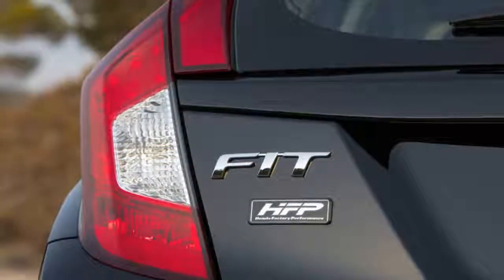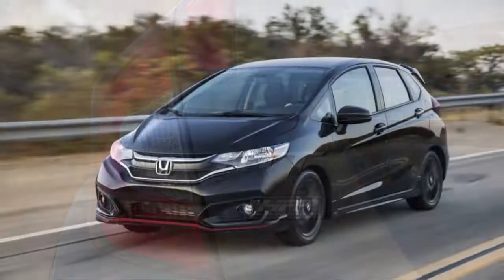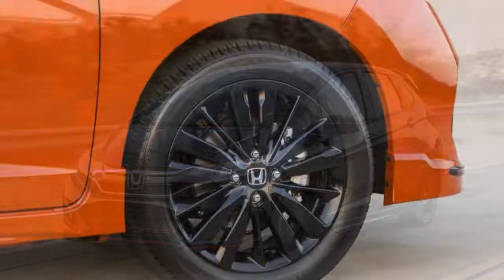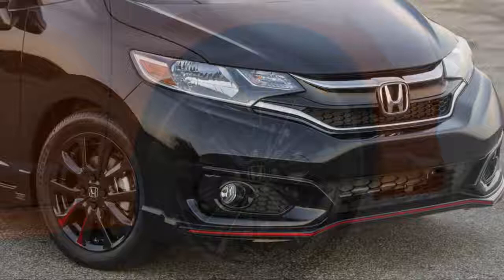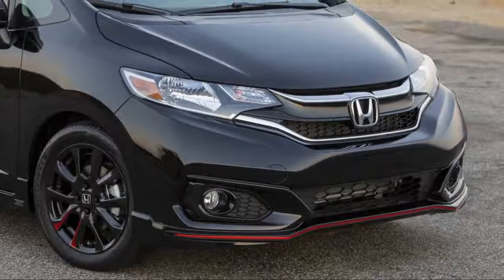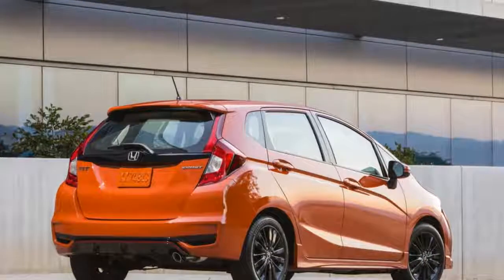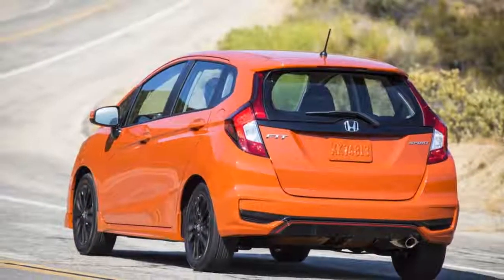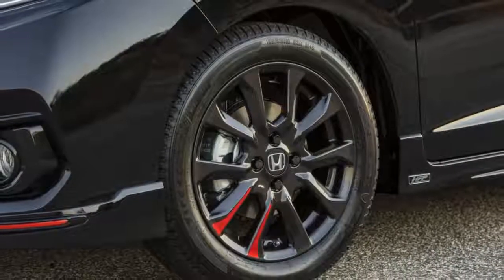2018 Honda Fit Benchmark In A Shrinking Subcompact Class REVIEW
Walk into Honda Performance Development and the first thing you see is an Indy 500 winner. Not a man, a car, the yellow DHL-sponsored Dallara Ryan Hunter-Reay drove to victory at the Brickyard in 2014. Its twin-turbocharged 600-hp 2.2-liter V6 was built here at HPD, where the open-wheeler is plunked smack dab in the middle of its small lobby in Valencia, California, about 30 miles north of Los Angeles. You actually have to walk around it to get from the facility’s glass front door to its front desk.

Honda says racing has always improved its street cars. Even its least expensive model, the 2018 Honda Fit, benefits from the company’s vast motorsports involvement, according to Sage Marie, Honda’s assistant vice president of public relations. An amateur racer, Marie has raced Pikes Peak, as well as Baja, and in 2015 he won the 25 Hours of Thunderhill in a Fit fitted with HPD’s race package for the little hatchback.

Now in its third-generation, the Honda Fit has always been considered the subcompact class’ sports car. If you wanted a little inexpensive hatch at all entertaining to drive you bought a Fit. Those enjoyable dynamics, along with its innovative rear seat design, giving the Honda class-leading cargo versatility, has made the Honda Fit relatively popular -- the car consistently owns 50 percent of retail hatchback sales in its class.

Although the small-car market has slowed with gas remaining cheap and the mass migration to SUVs, Honda has improved the Fit hatchback for 2018, adding safety and infotainment features, as well as a little style and steering feel.

Built in Celaya, Mexico, the Fit is offered in four trim levels: LX, EX, EX-L and the new Sport trim, slotting between the LX and EX. Base prices start at $16,190 and top out at $20,520 for an EX-L, with both leather and an automatic standard.

In an attempt to give the boxy five-door a lower, wider look, each trim wears a redesigned set of bumper covers with piano black trim, and the grille gets a little chrome. The changes aren’t radical, but the new look is an improvement, with a stronger family resemblance to the Civic and the Accord.

Fog lights are standard starting on the Sport trim. It also gets a small front spoiler with an orange pinstripe, black alloy wheels, a mild rear diffuser, a chrome exhaust tip and a rocker trim to remind your father of his IROC-Z Camaro. Inside there’s orange stitching. The new Fit Sport starts at $17,500.

The powertrain is as it was: All Fits use the same 1.5-liter four-cylinder engine still making 130 hp at 6,600 rpm and 114 lb-ft of torque at 4,600 rpm. A six-speed manual transmission and a CVT automatic transmission with paddle shifters are available.

Honda has, however, made changes to the hatchback’s suspension and chassis to improve dynamics. The engineers have reinforced the body, adding braces to the rockers, floor, roof sills and cowl, and they have retuned the dampers with more pressure. A stiffer bearing has also been added to the steering rack.

To quiet the interior, thicker glass has been added, as well as thicker soundproof material to the underbody and the firewall. And to reduce vibration, the manual transmission mount and torque rod have been reinforced. Honda says the changes add less than 10 pounds to the Fit’s curb weight.

Also new is a full complement of active safety systems, unusual in the subcompact class. The Honda Sensing Suite is now standard on EX and EX-L, but it’s available on all Fit models with the CVT transmission. It includes collision mitigation, road departure mitigation, lane keeping assist and adaptive cruise control, and it’s a steal at $1,000.

Honda has also replaced the audio system’s unloved touchscreen volume buttons with a conventional knob so it’s much easier to use while driving. Navigation is available. The large 7-inch touchscreen with Apple CarPlay and Android Auto compatibility is also new. It’s standard on Fit Sport, EX and EX-L trims.

The Honda Fit wants to be revved out with the meat of the power appearing above 3,000 rpm.